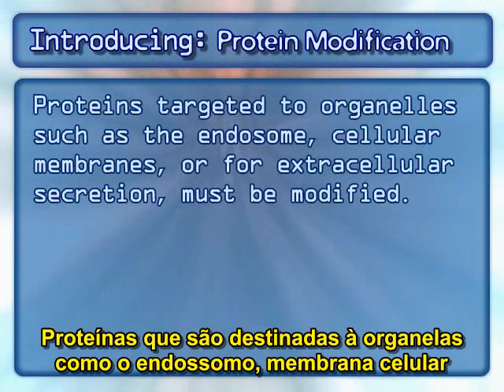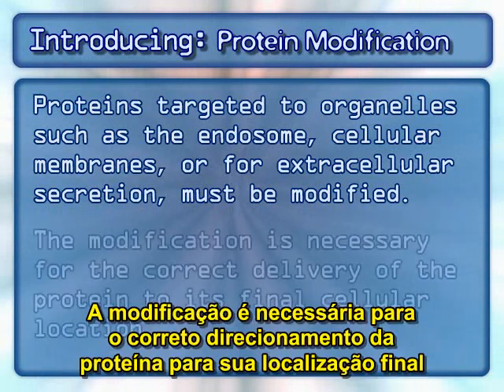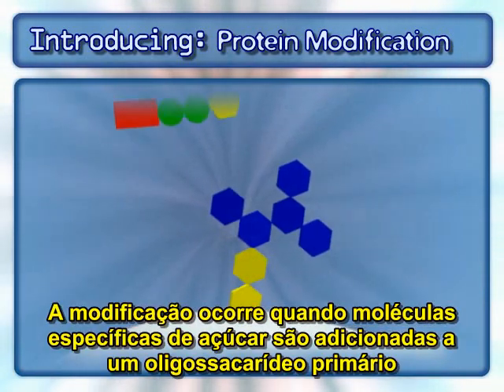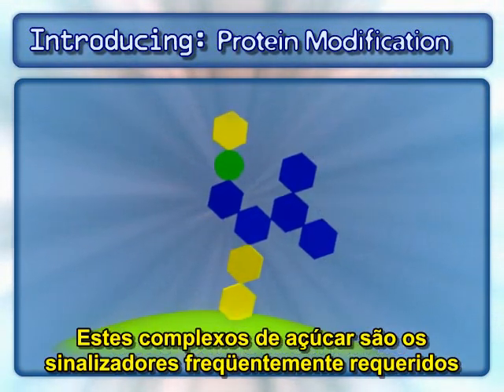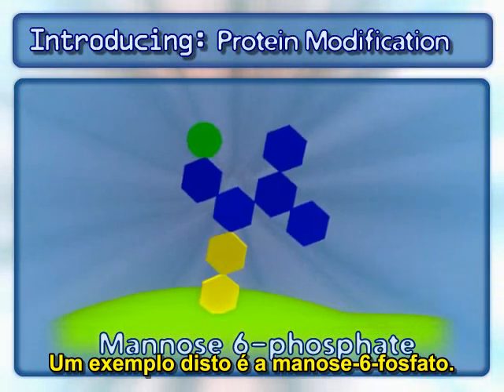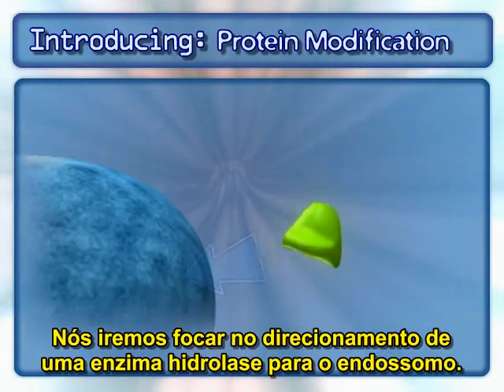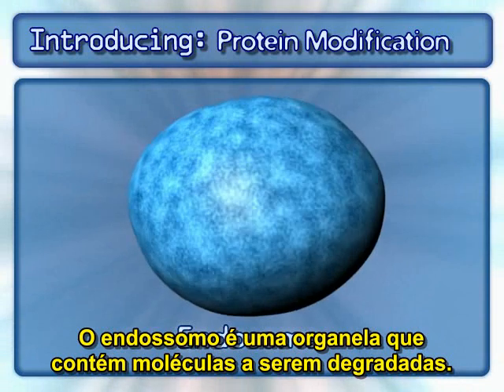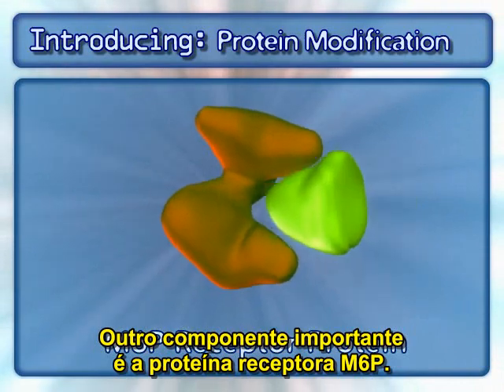Modificação Protéica (Golgi)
Para que uma proteína se torne funcional é necessário que haja algumas modificações, como por exemplo, a adição de cadeias de açucar. Veja nesse vídeo como e para que elas servem.